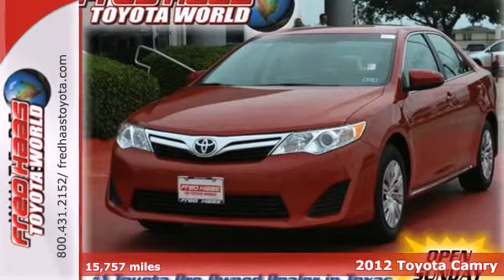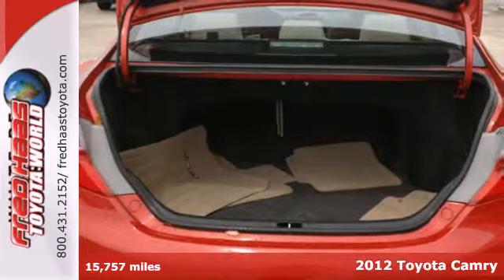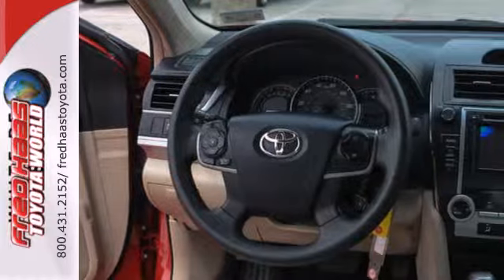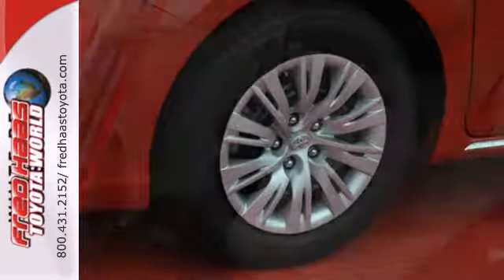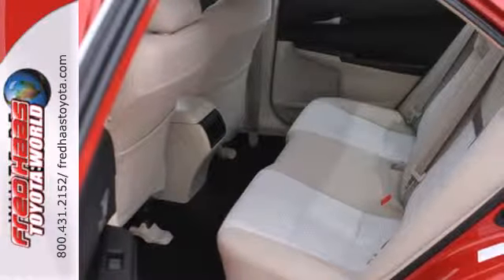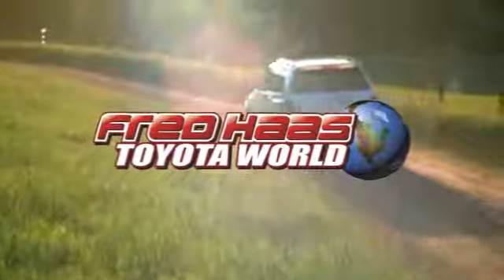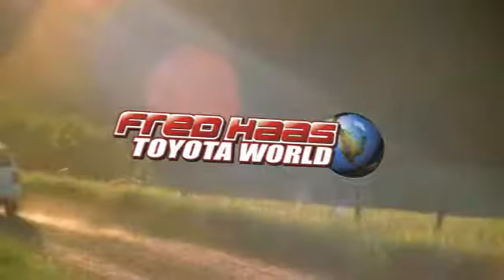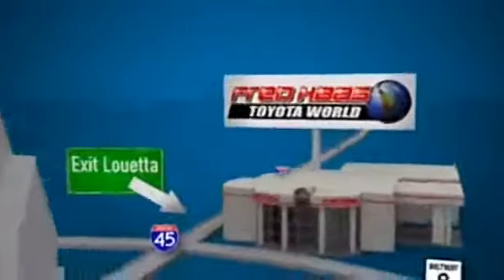2012 Toyota Camry Katy Sugarland, TX CR205377P - SOLD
Year: 2012
Make: Toyota
Model: Camry
Trim: 4 Door Car
Engine: 2.5L 4 Cylinder Engine
Transmission: 6-Speed A/T
Color: Barcelona Red Metallic
Interior: Black
Mileage: 15757
Stock #: CR205377P
SMOKING DEAL!! ONE OWNER..UNDER FACTORY WARRANTY..LOW, LOW, MILES! COMES WITH LIFETIME ENGINE WARRANTY AND STILL UNDER THE 3 YEAR/36,000 MILES BUMPER TO BUMPER WARRANTY ON ALL COMPONENTS..2.9% SPECIAL ON FINANCING WITH APPROVED CREDIT! DEALER MAINTAINED! SERVICE RECORDS AVAILABLE...COMES WITH 2 KEYS 2 REMOTES(if avail.)...VERY NICE! SEE CARFAX..IF YOU ARE IN THE MARKET FOR A NICE TOYOTA CAMRY LE THEN MAKE SURE YOU COME AND SEE THIS ONE BEFORE YOU BUY..CALL BEFORE YOU COME...BRING YOUR DRIVERS LICENSE AND INSURANCE..BE READY TO BUY..SEE YOU SOON!

Address:
20400 I-45 North